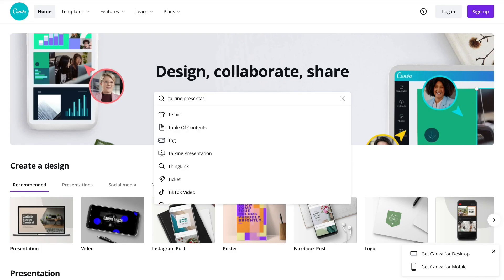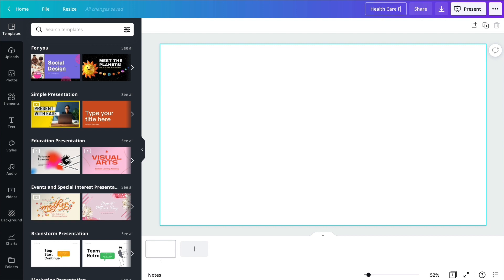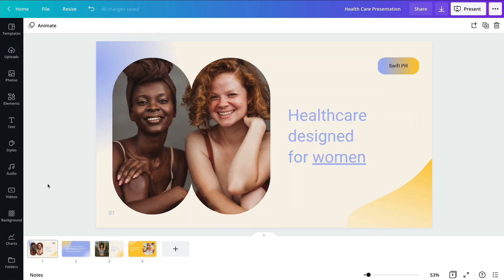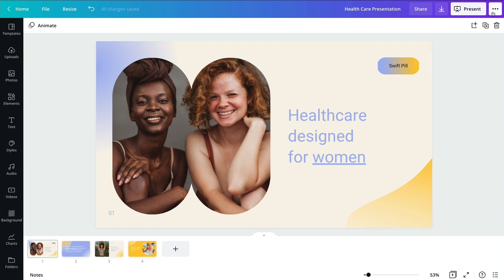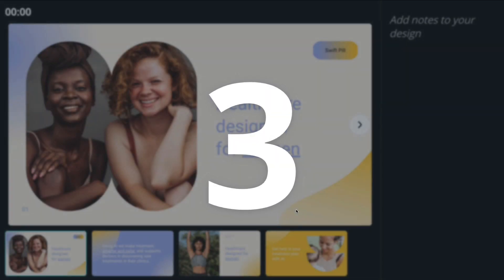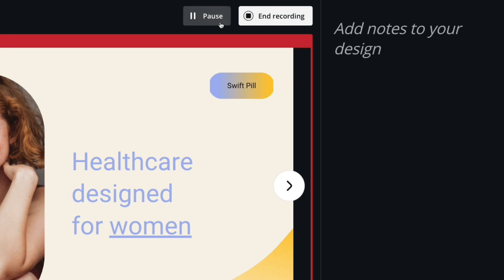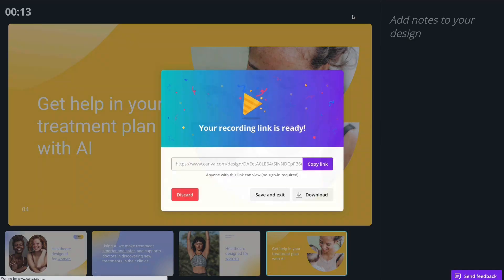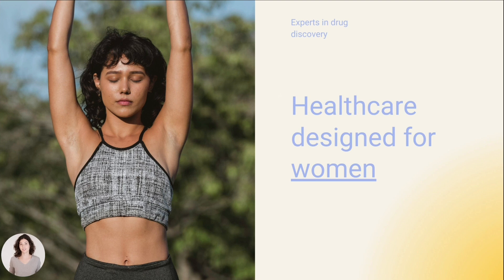Using Canva Talking Presentations™ templates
In this episode, learn how to create Canva Talking Presentations™ Simply start inspired with a Presentation Template, set up the recording studio, start recording, and share your perfect presentation. Try it now

Design, collaborate, and share presentations with Canva to help your team achieve any goal.